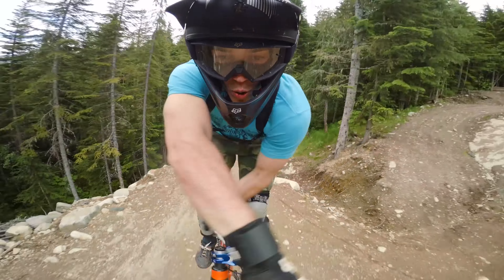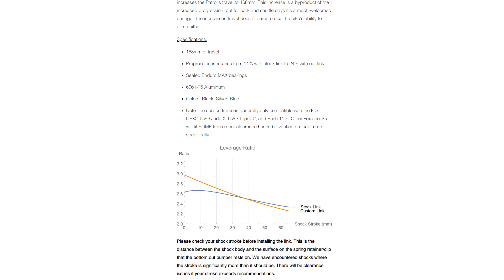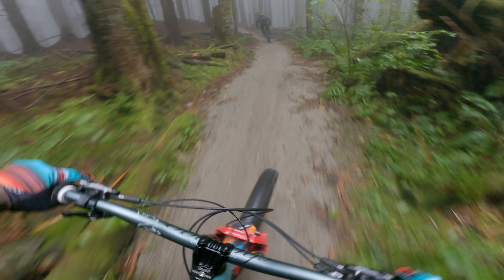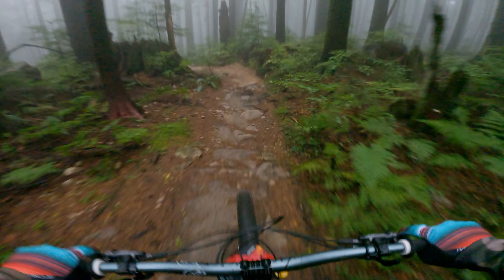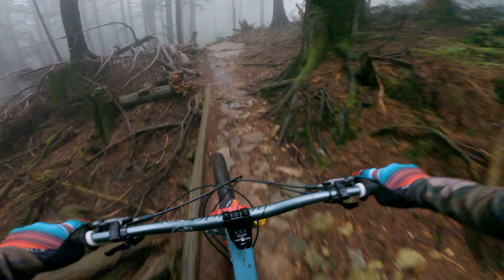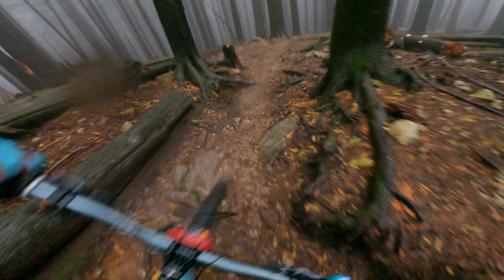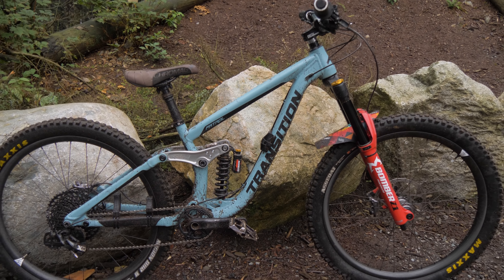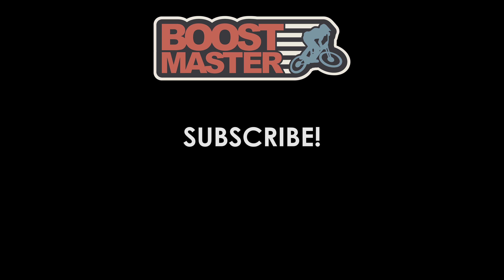My Enduro Bike Feels BETTER THAN EVER On These North Shore Trails! | Jordan Boostmaster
It's been a while since I revealed to everyone my Enduro bike so it is about time I get some more miles on this.  I recently did a few upgrades and now it is running better than ever!

This new link gives better progression which I am a big fan of especially on my Transition Patrol!

The North Shore is always so much fun as well!  I rode 'Boundary' for the first time and I really love it!

HUGE thanks to all my PATRONS who take this channel farther!  Enjoy more content: